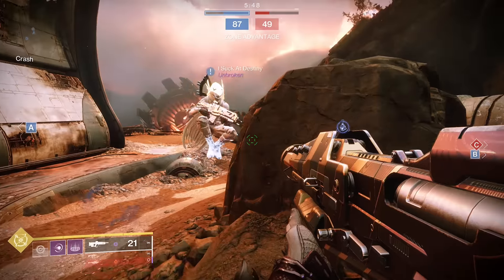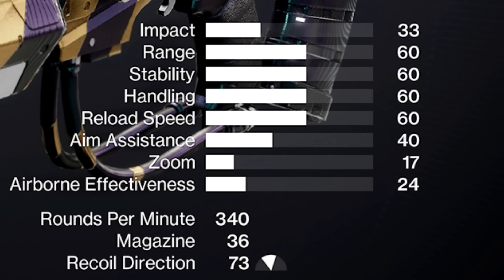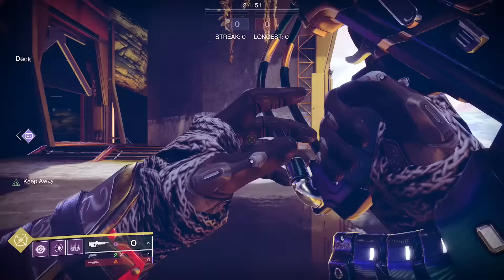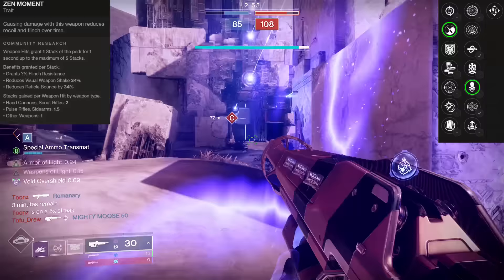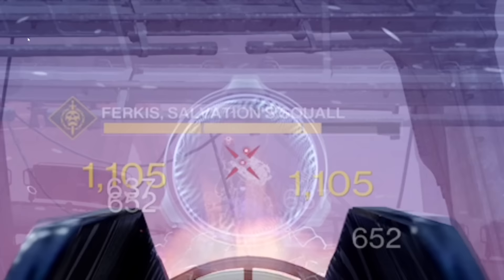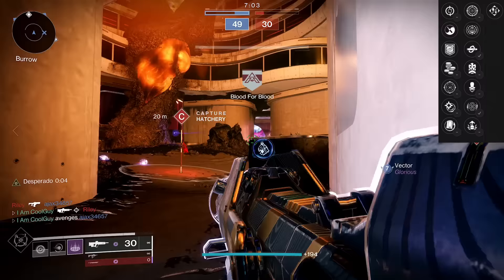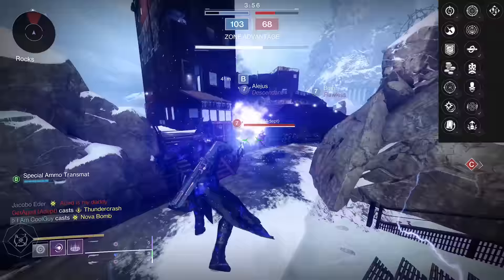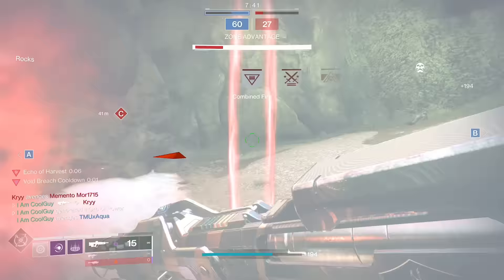Bungie Turned An Old Favorite Into A Modern Masterpiece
Elsie's Rifle came back in a big way. Formally the Stranger's Rifle, This pulse has some of the craziest stats we have seen. They did it right and they did it justice. The stats that it has with the perks that are there brings out and elevates a perk combo that I have never seen before. That isn't to say you shouldn't be hunting for other rolls though. Get one and get it ready to be enhanced.

New Destiny2 video for Lightfall Season 23 Season of The Wish expansion.